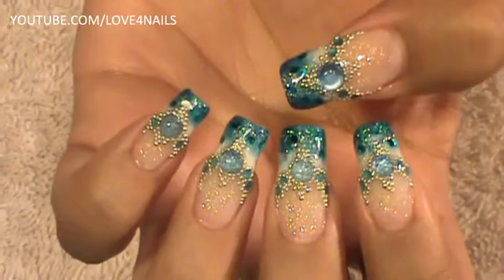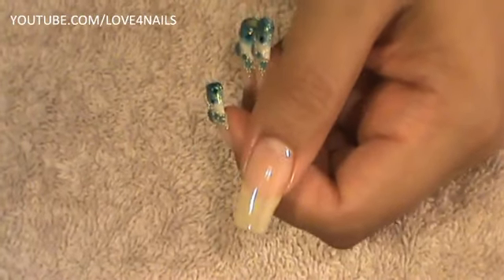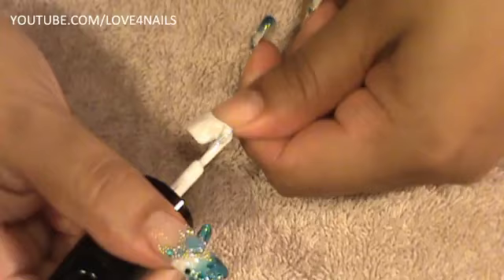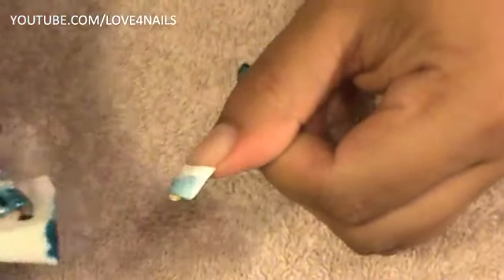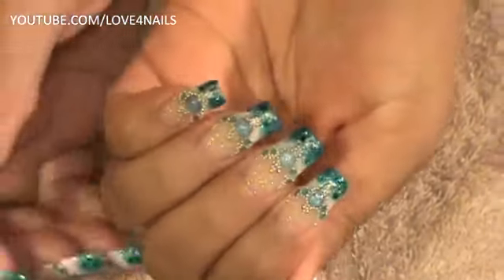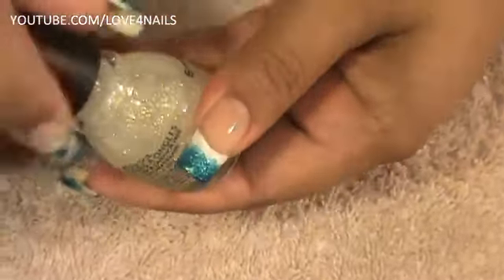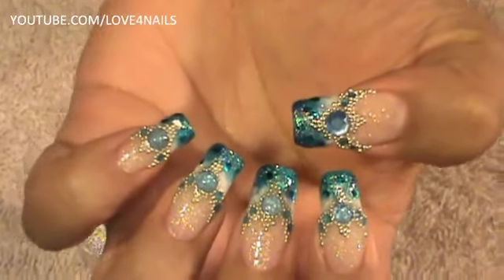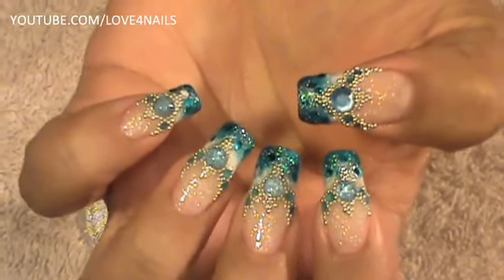~ Nail Art Designs ~ 9